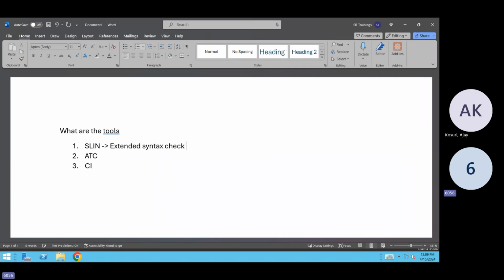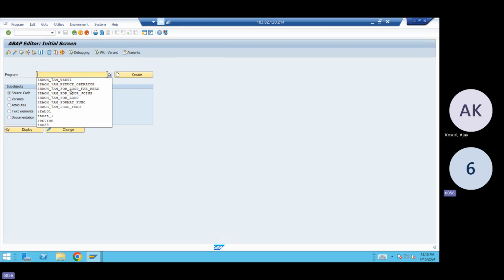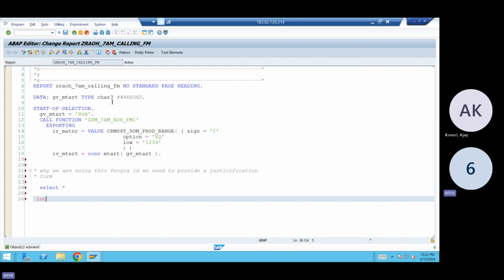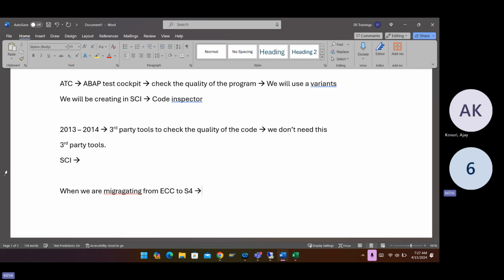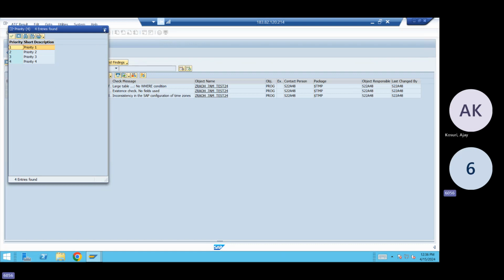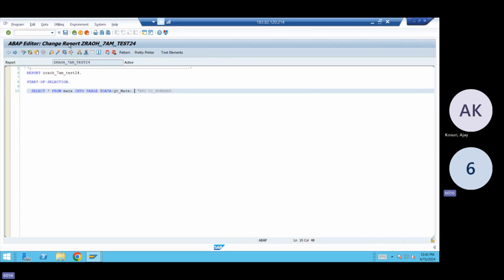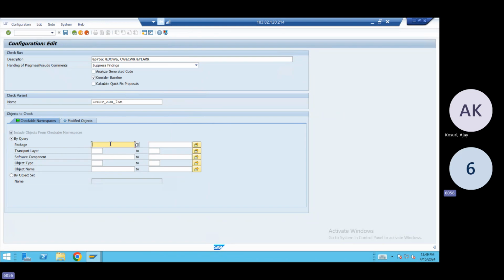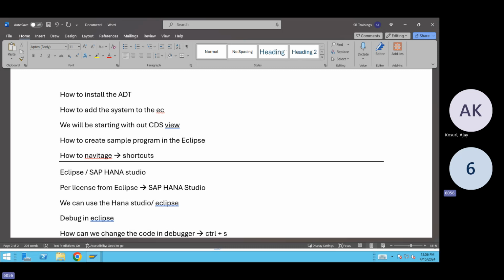How to configure/use ABAP Tools Like SLIN, ATC and CI - New Batch S4 ABAP starts from May 6th 2024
In This Video we will discuss about Importance of SLIN, ATC and Code Inspector and How to configure Code Inspector .

We are starting a new batch on S4 ABAP where we will teach
1. SAP ABAP New syntax's
2. CDS views and Importance annotations
3. CDS View using Joins and Associations
4. Virtual Data elements
5. Virtual Data Models
6. CDS Table view functions
7. AMDP's In depth
8. OData Services and Many More